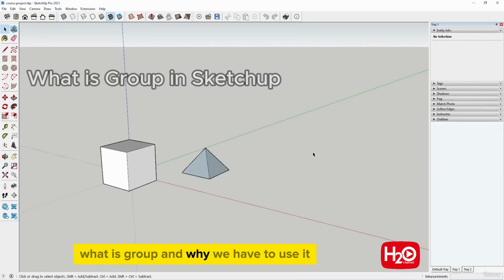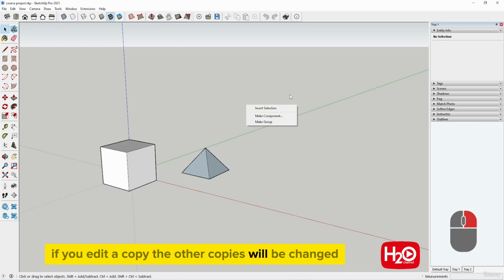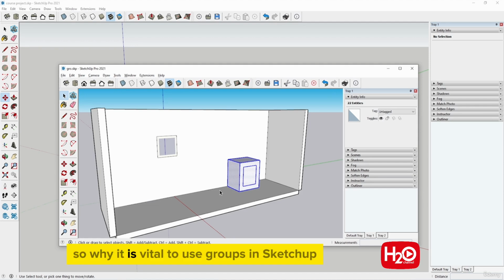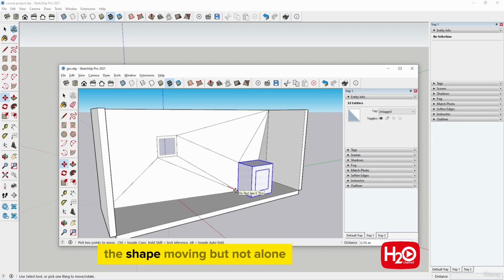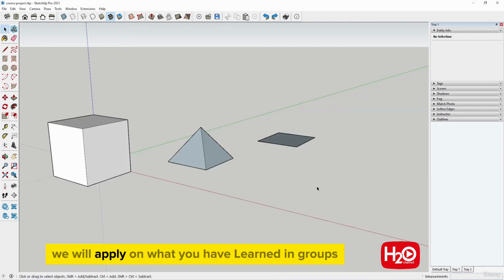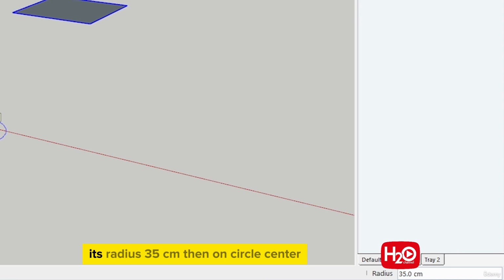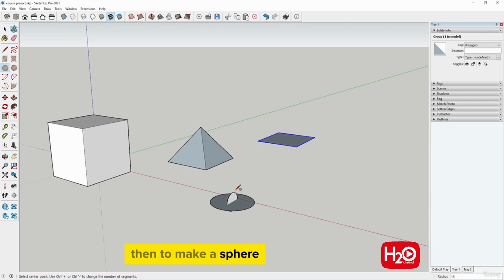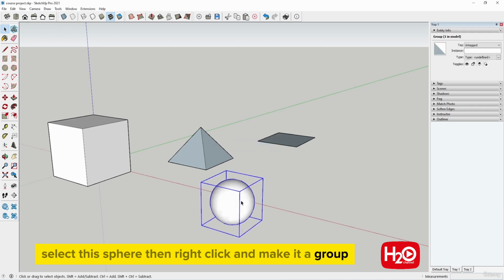WHAT IS GROUP | SKETCHUP BASICS | SKETCHUP FOR BEGINNERS | SKETCHUP TUTORIALS GROUP VS COMPONENT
H2O Channel is a variety YouTube channel that brings you a diverse range of content to keep you entertained and informed.

Committed to providing high-quality videos that cater to a wide audience. Whether you're looking for exciting travel adventures, informative tutorials, captivating how-to guides, or short videos on animals, we've got you covered.

As a viewer of H2O, you can expect visually stunning and well-produced videos that reflect my creativity and passion. I also value community engagement, so I encourage my viewers to actively participate by leaving comments, sharing their thoughts, and suggesting ideas for future content.